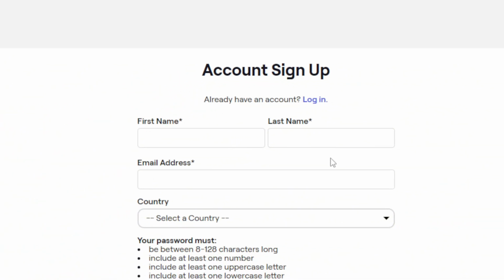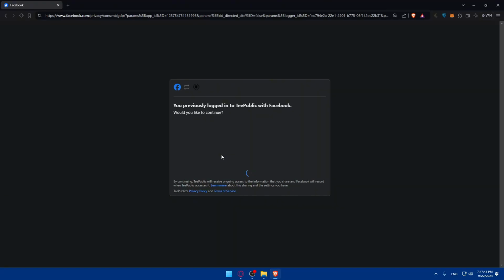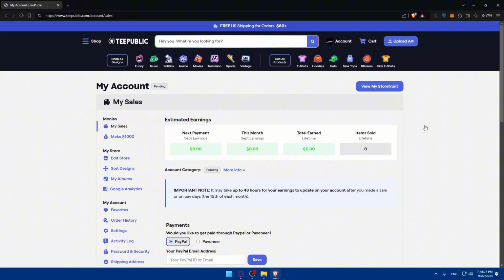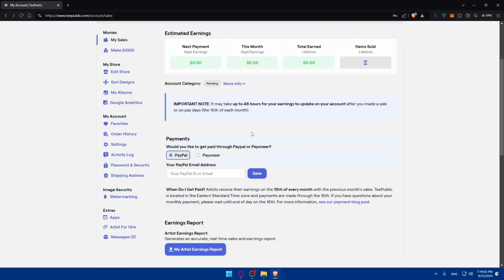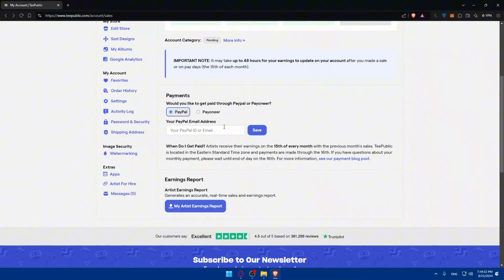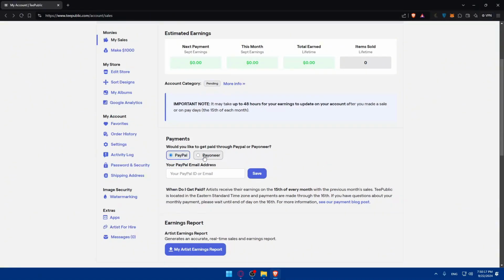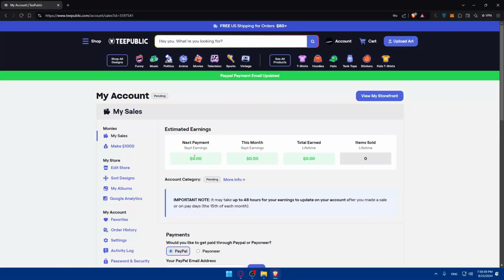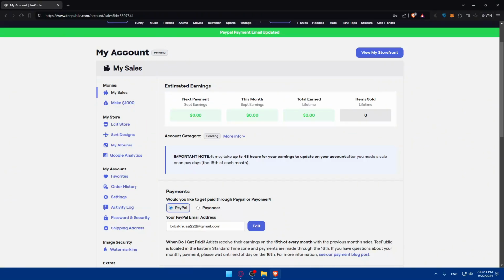How To Withdraw Money From Teepublic ! (Full Tutorial)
Today we talk about withdraw money from teepublic,teepublic tutorial,teepublic tips,teepublic earnings,teepublic passive income